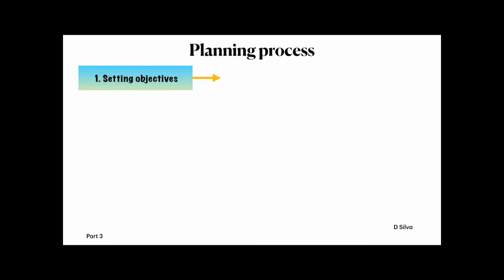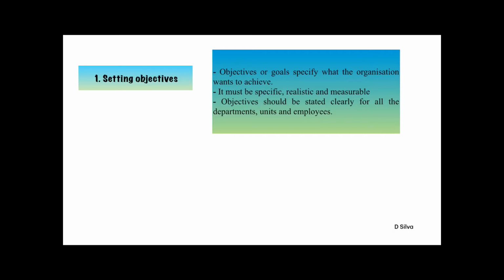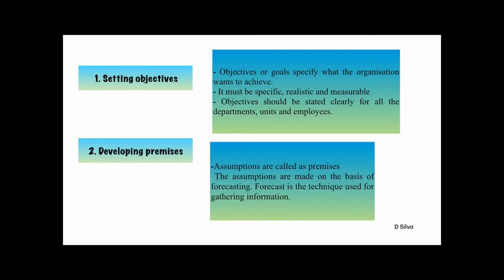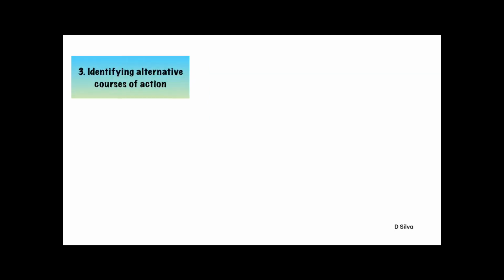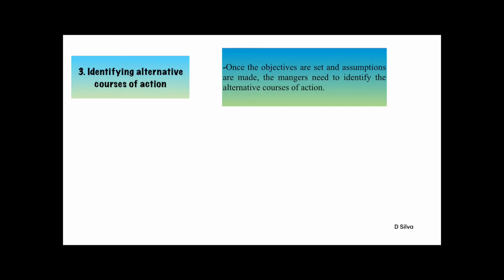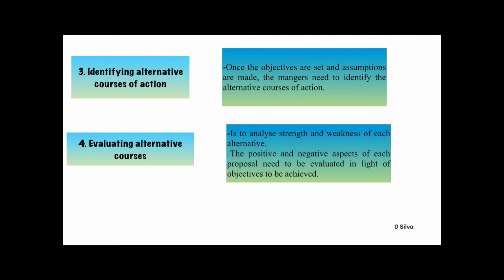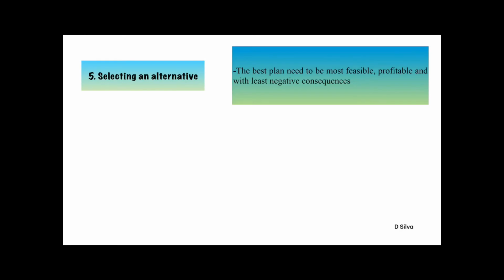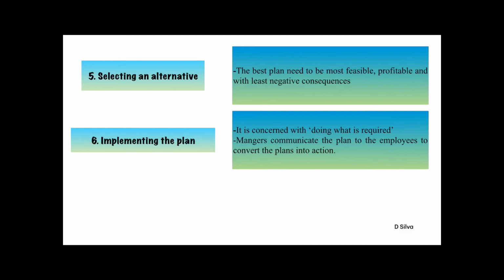Ch 4 Planning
Part 3 Planning process